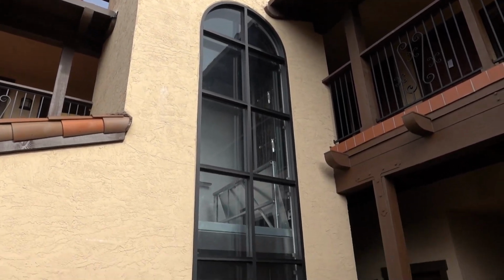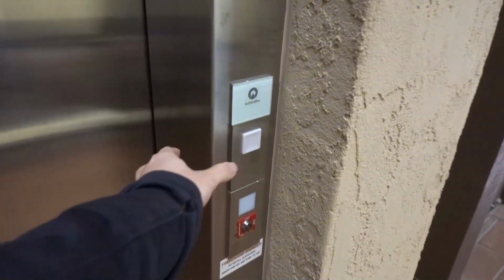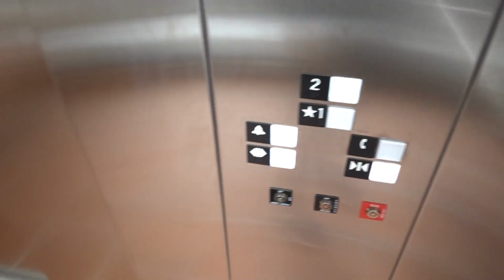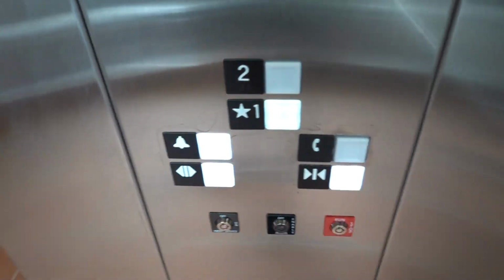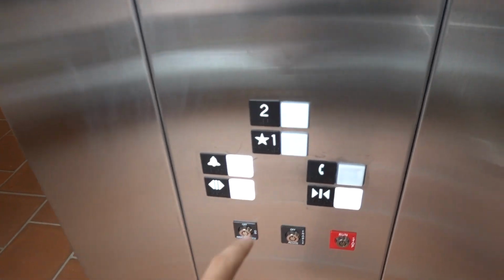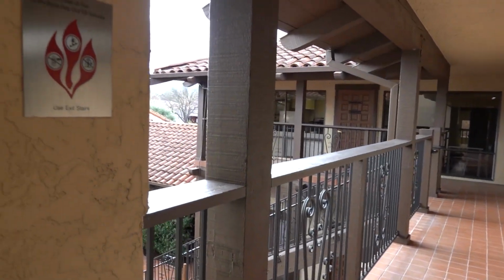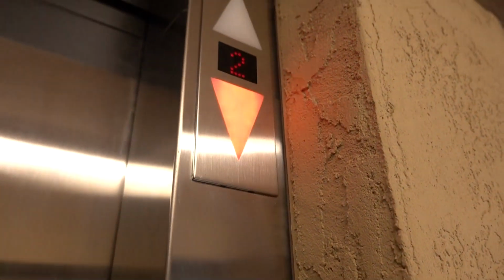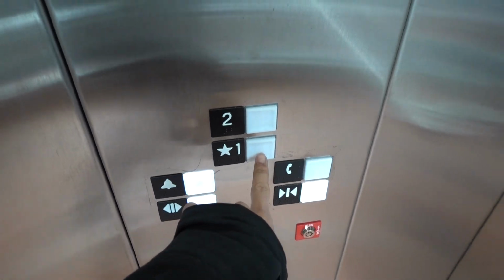COOL Schindler 5500 Traction Scenic Elevator - 161 S San Antonio Rd - Los Altos, CA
[Recorded 1-2-24] Now here's a really neat find!!! This building did not originally have an elevator, but they spent a lot of money and had a full Schindler 5500 installed! The entire hoistway was designed to match the look of the rest of the building, and they did such a good job that you could barely tell it was new. I came here back in 2022 and they were just starting to build the hoistway so I had no idea what kind of elevator it was going to be. I came back in early 2023 and saw that it was a 5500!! The photos at the beginning of the video are from that visit. I was very anxious to check this one out, but I didn't have time to make it over here again until this year. This is one of the very few glass Schindler 5500 installations so far in CA, which is pretty cool! It's also only two floors. I thought that this was a 3300 XL since it didn't have a whirring door operator or a voice, but many people have confirmed that this is indeed a 5500. Nice!!!